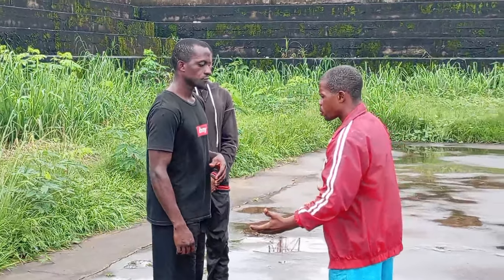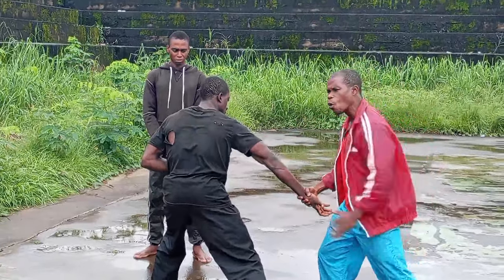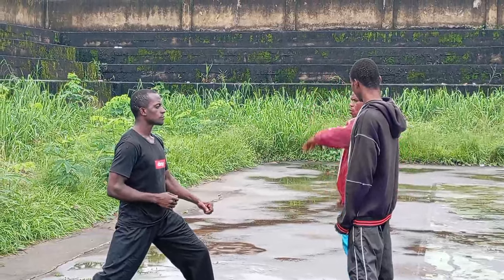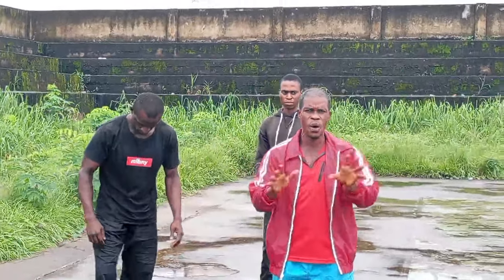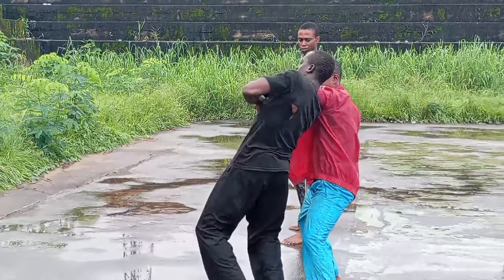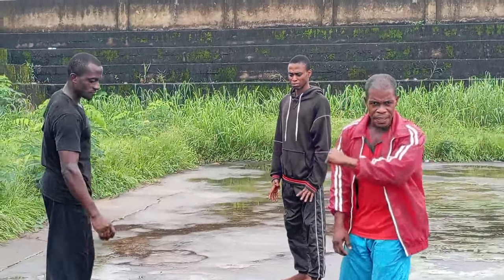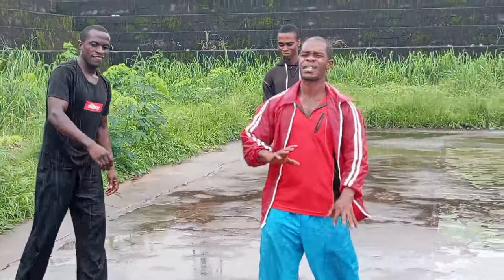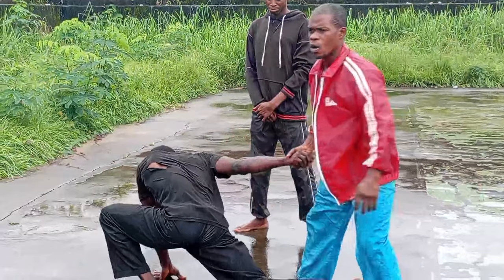Effective Karate moves for self defense | Tigerfist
This video contains basic Karate moves for self defense...Master Kennedy is here to teach you street self-defense and fitness training, our videos are updated every Tuesday and Friday so please subscribe to our channel to get updated anytime we drop a video...